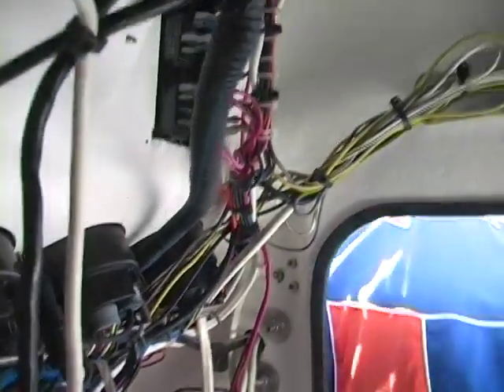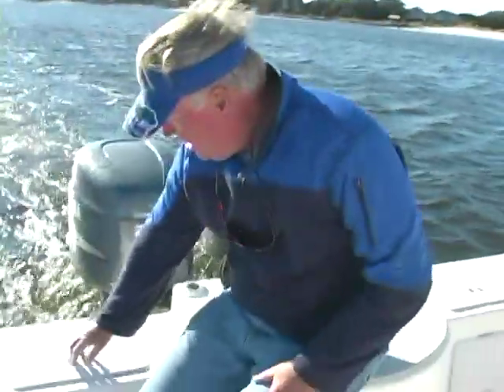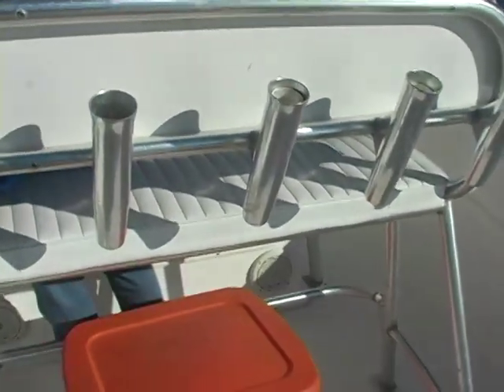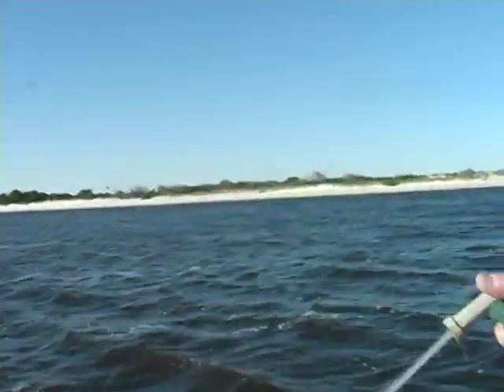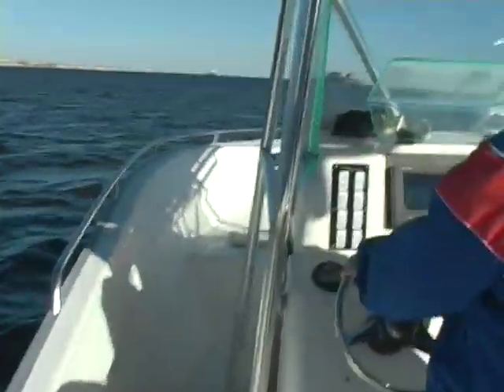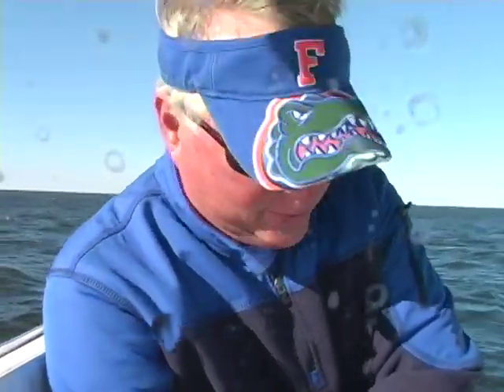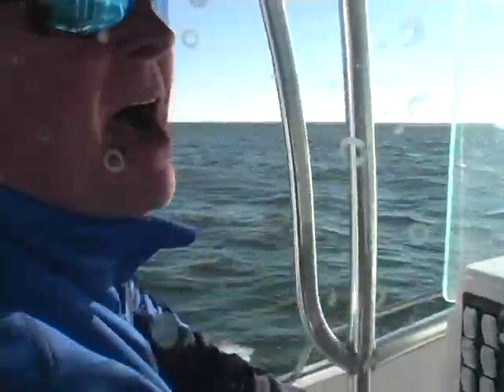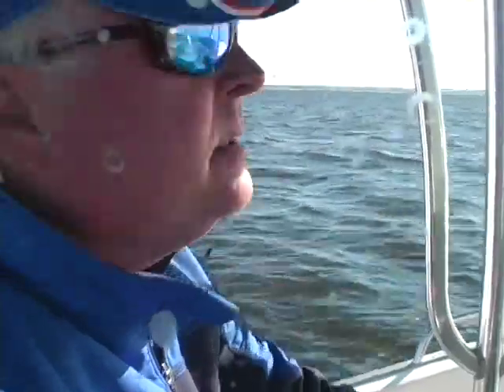2004 Cape Horn 24 Part 2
2004 Cape Horn 24 Offshore, twin 200 Yamaha HPDI's for sale on boat trader.com call steve tilman 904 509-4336 or 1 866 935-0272